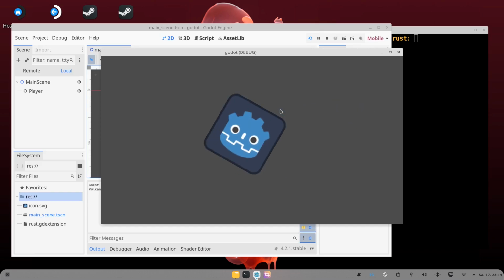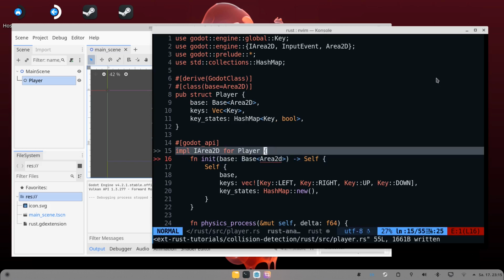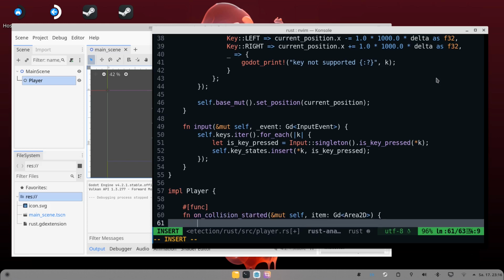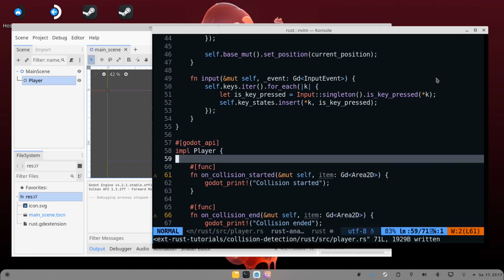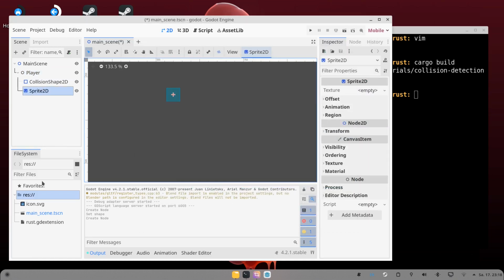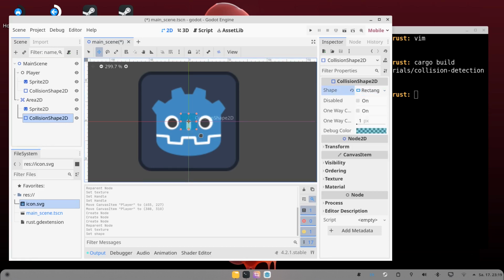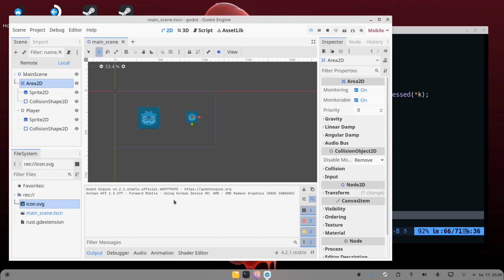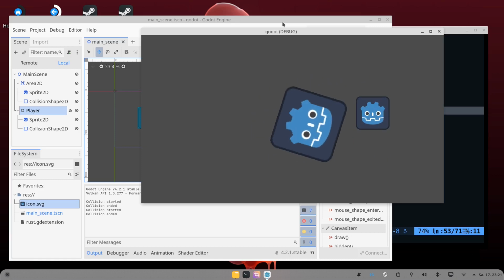Godot 4 & Rust - Collision Detection (Area2D)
This video tutorial continues the journey about rust and godot by trying to use the Area2D collision detection mechanism.

At the end of the video the objects should collide with each other printing a message in the the godot debugger.

The content was recorded and developed on a steam deck in desktop mode + dock :D